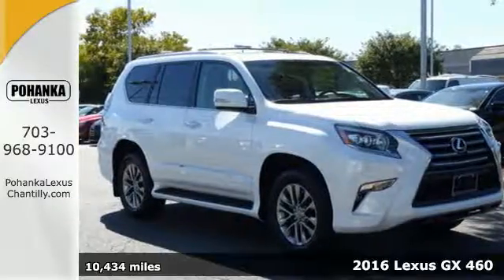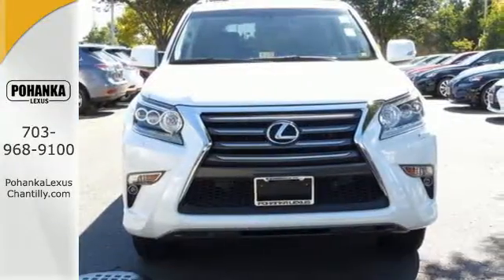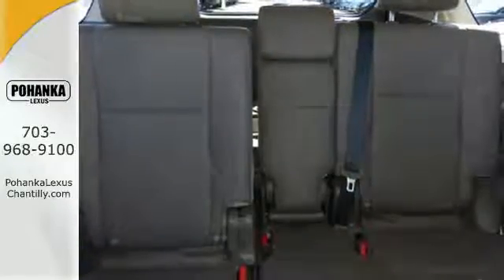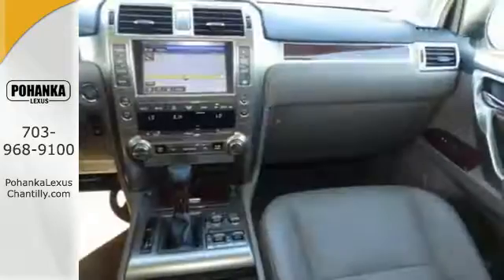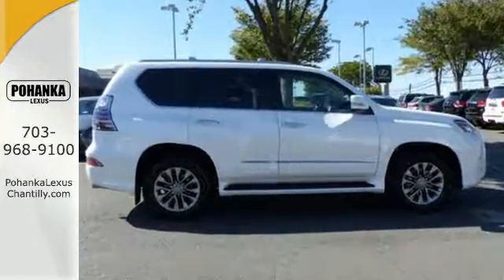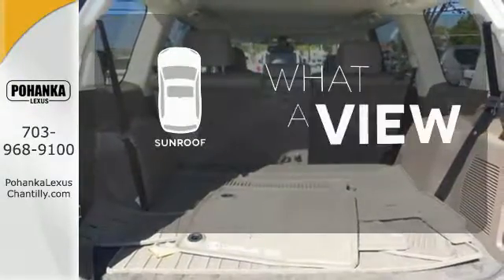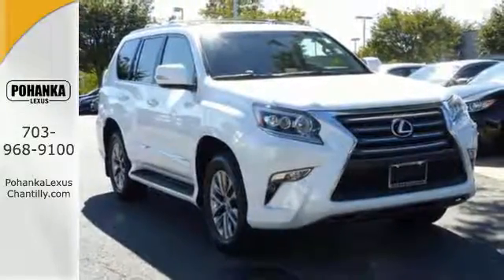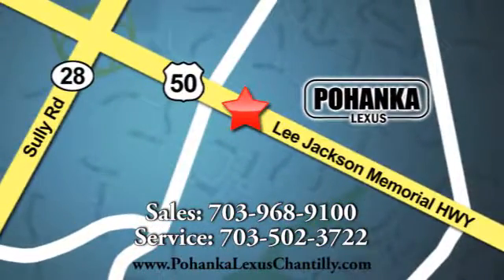Used 2016 Lexus GX 460 Chantilly Dale City VA DC, MD LP8387 - SOLD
Year: 2016
Make: Lexus
Model: GX 460
Trim: 4WD 4dr Luxury
Engine: 4.6 L 8 Cyl. Cyl.
Transmission: Automatic
Color: Starfire Pearl
Interior: Sepia
Mileage: 10434
Stock #: LP8387
VIN: JTJJM7FX1G5123564
L/CERTIFIED!!! CLEAN CARFAX!!! 2016!!! NEW!!! LOADED!!! This Vehicle is L/Certified with Warranty Coverage up to 6 years from the Date of first use and Unlimited Miles!! You will also receive Complimentary Scheduled maintenance for the next 2 years or 20,000 miles!! With 24/7 roadside assistance and trip interruption services. Peace of mind that extends beyond the vehicle’s original warranty. That’s not all!! It has been through a Rigorous 161 point SAFETY and QUALITY inspection! Our Service department is open from 5:30am to 11:00pm 365 days a year!!! NO APPOINTMENT NECESSARY!!! With FREE Wifi internet Cafe, Childrens Play Area, Snacks, massage chairs and Sports Lounge. Be a part of the Pohanka Lexus family.

Address:
13909 Lee Jackson Memorial Hwy